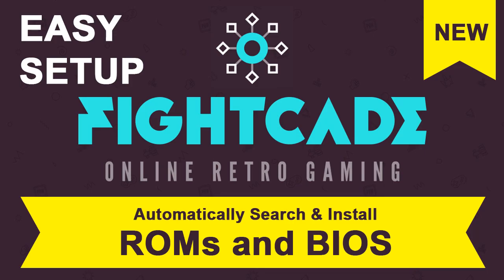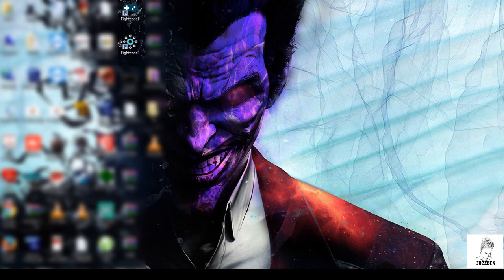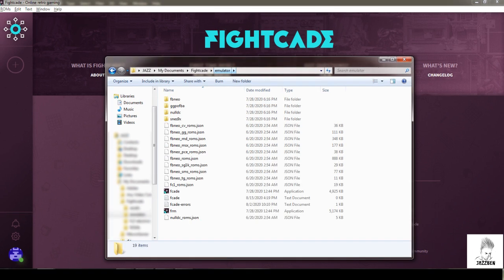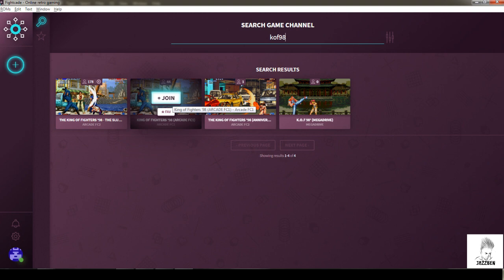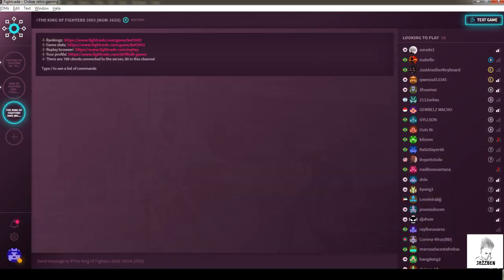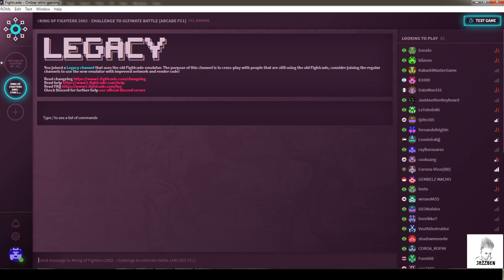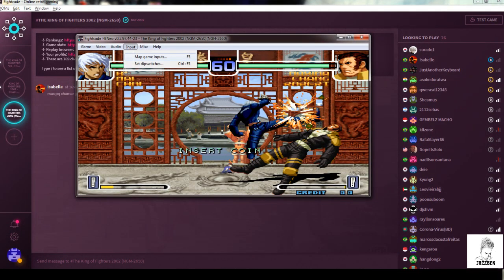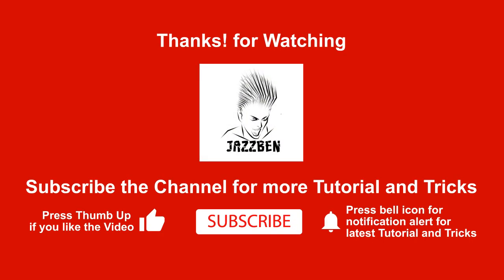SUPER EASY - Fightcade New Setup Tutorial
Rompack Zip for .JASON files not working now. Check Google Drive link.

Google drive link for some KOFS and Some other games and NEO GEO BIOS for FC2. Comment me if any other games ROMS required I will ADD as per requirement for FC2 Only.

Special thanks to my friend whos channel name: Arcade KOF Combo Bugs
for color and display setting tutorial he did and one friend in my whatsapp group his name is Sebastin who helped me with the rompack zip file.